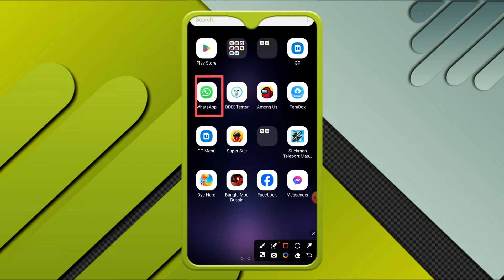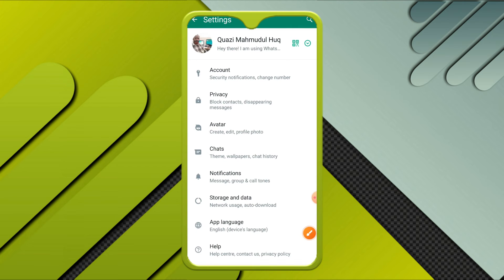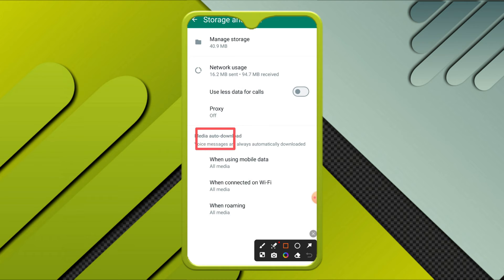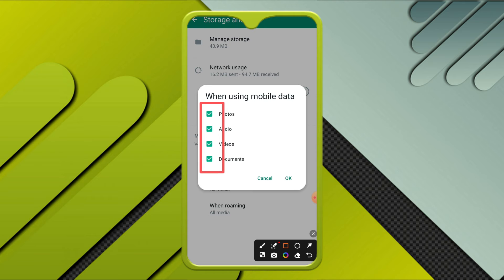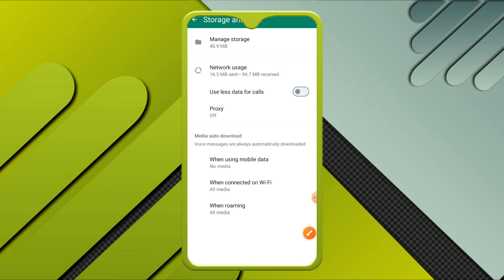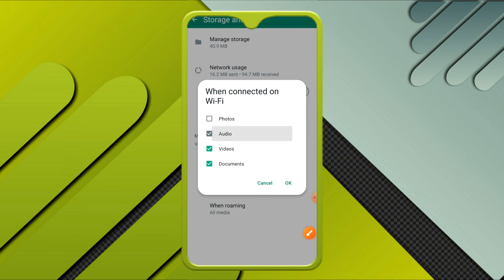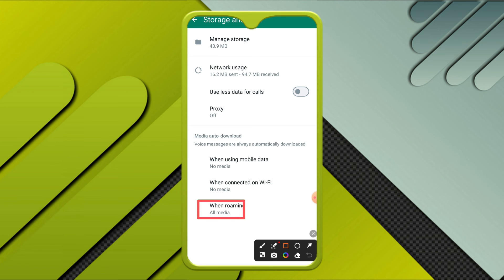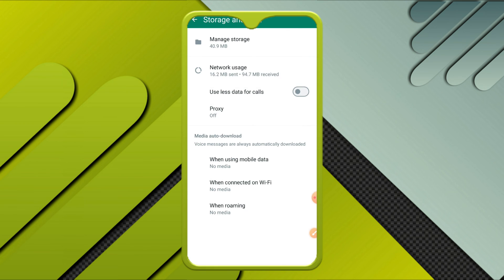How to Stop Whatsapp Auto Save Photos To The Gallery